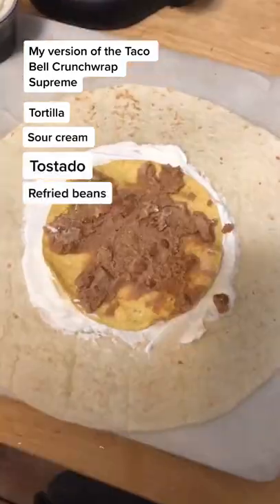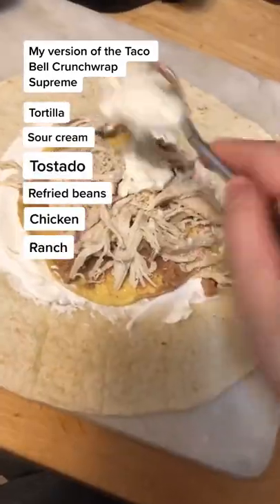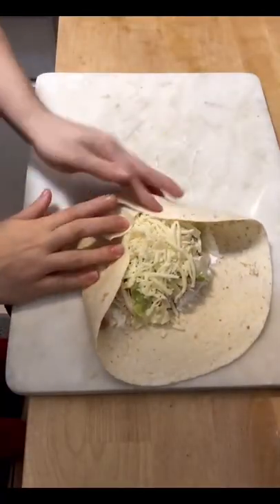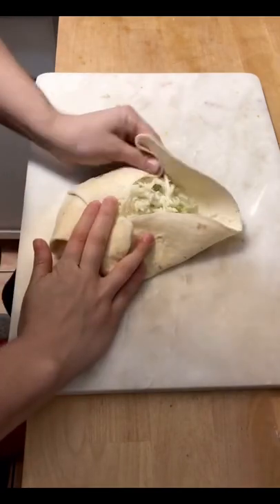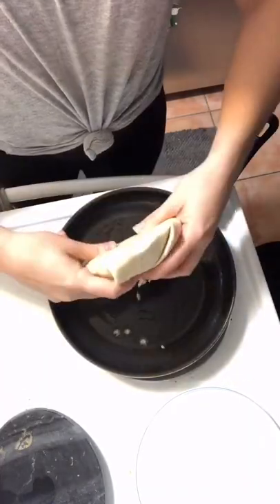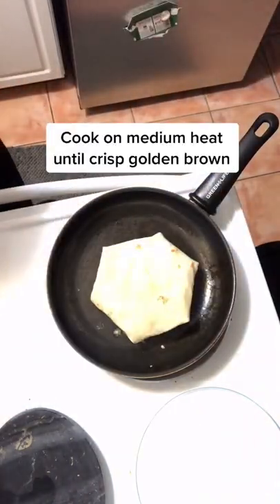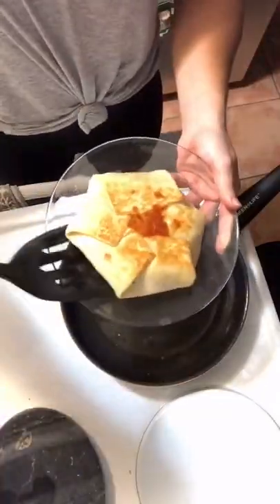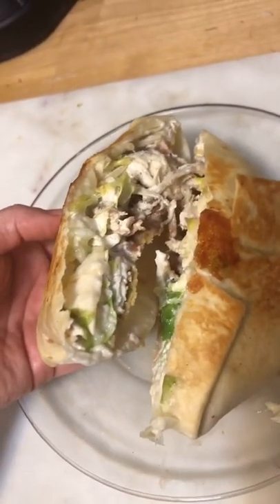Homemade Crunchwrap Supreme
The homemade version of the Taco Bell crunchwrap supreme. 🌮

Ingredients needed:
Tortilla
Sour cream (can sub for greek yogurt)
Tostada
Refried beans
Shredded chicken (can sub for any meat you like)
Ranch (can add salsa too)
Lettuce
Cheese

Spray your skillet or add a tablespoon of olive oil to your pan. Cook on medium heat until both sides are a crisp golden brown.

Feel free to add beef, tomatoes, queso, or whatever your heart ❤️ desires.